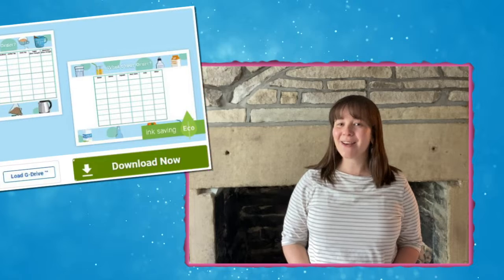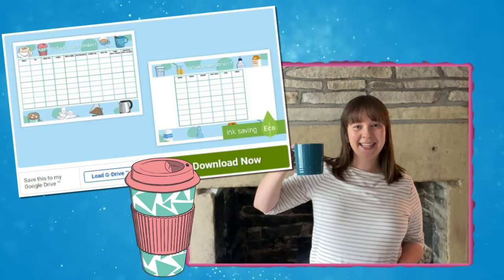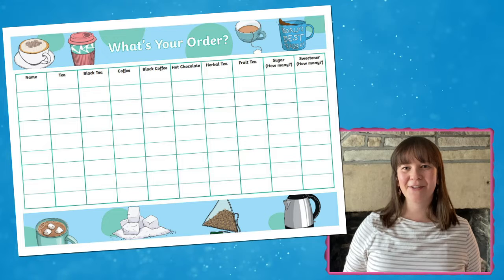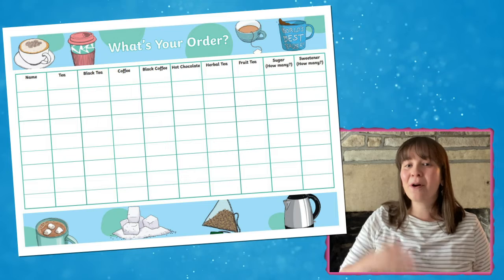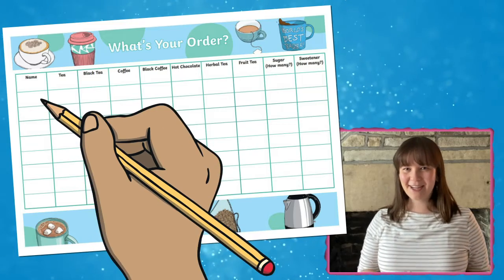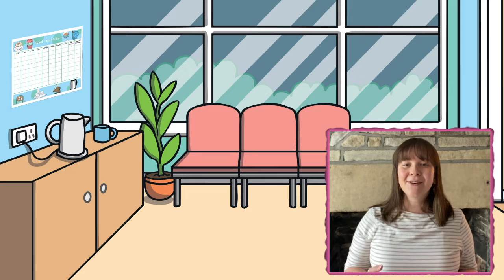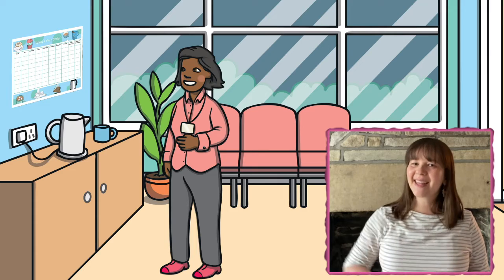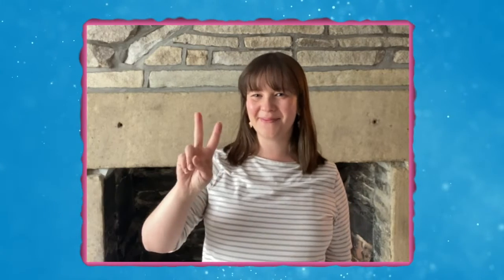How to Use the Staffroom 'What's Your Order?' Poster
Use this 'What's Your Order?' Staffroom Drinks Poster to support staff wellbeing ➡️

This poster resource is perfect for displaying in your school staffroom or drink making area.

In this video, Twinkl teacher Izzy will show you how to make the most of this resource by sharing three top tips for using the 'What's Your Order?' staffroom drinks poster to boost staff wellbeing.

0:00 Intro
0:16 Top tip 1
0:44 Top tip 2
1:03 Top tip 3